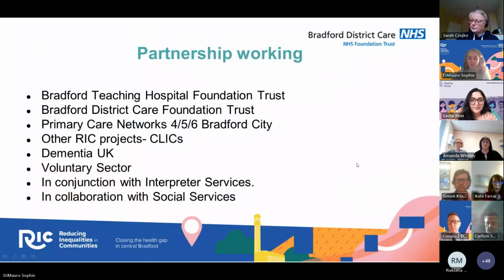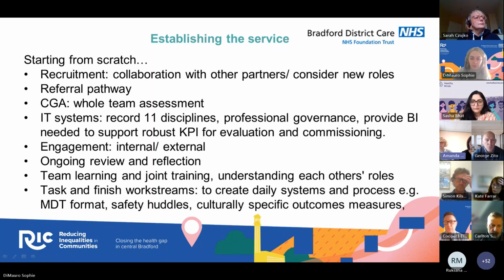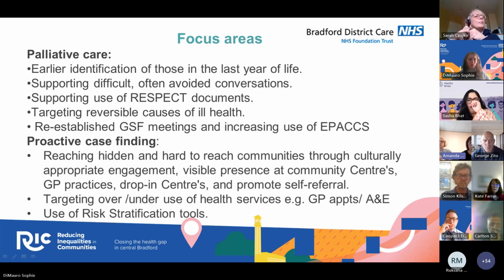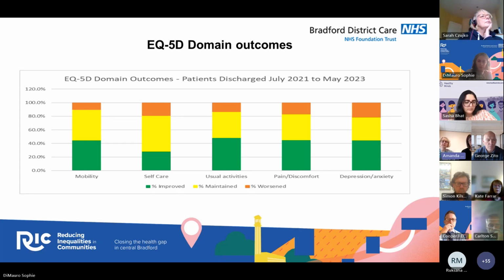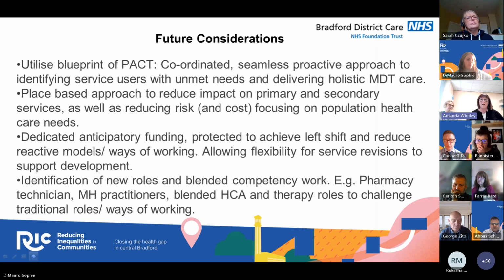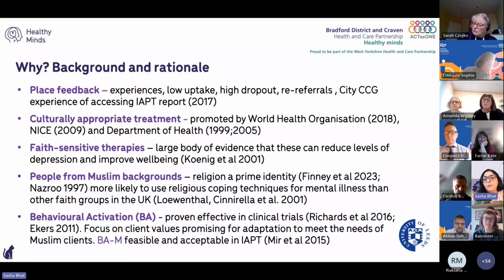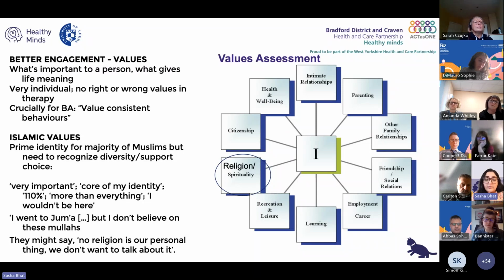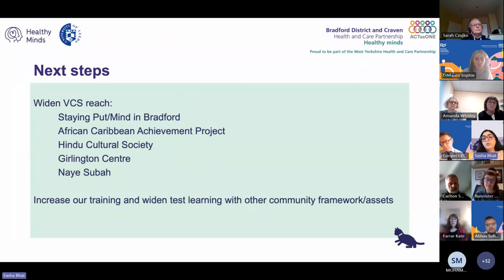Seeing the whole picture: Working together to provide holistic care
The five-year Reducing Inequalities in Communities (RIC) programme is coming to an end and evaluations have now been completed. The programme has been a test bed of innovation, with rich learning across all projects.

To share this learning, the RIC team hosted a RIC Learning Week of online events to highlight what works and thank projects for their involvement.

In this session, colleagues from various RIC projects will talk around the theme of holistic care. A holistic approach to support that looks at the whole person, not just one of their health needs. It considers a persons physical, emotional, social and general wellbeing. To provide this type of care organisations in our district must work together, and the RIC programme has many great examples of this.